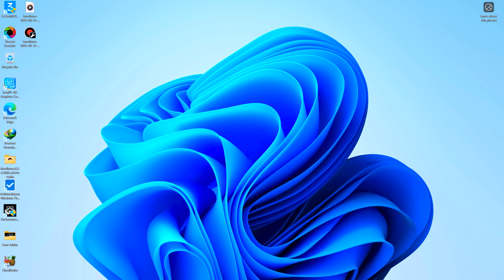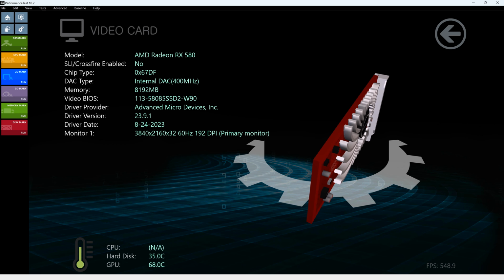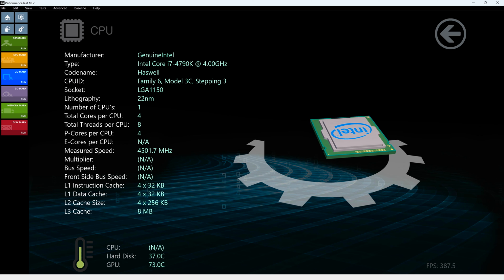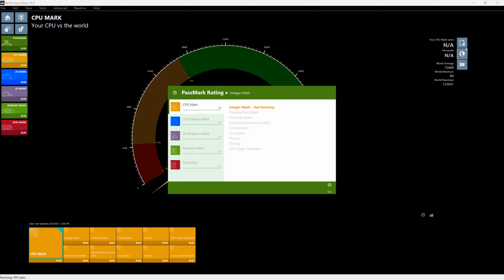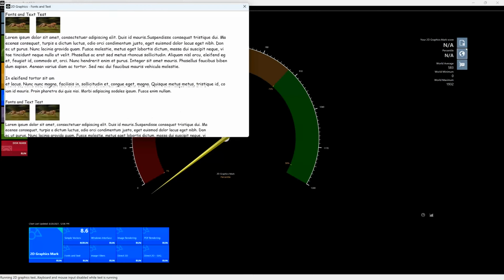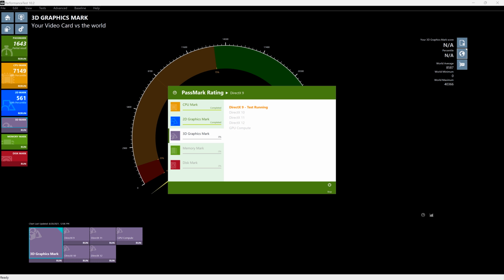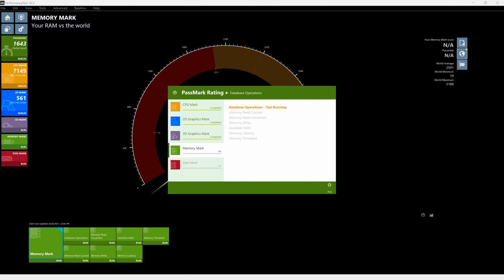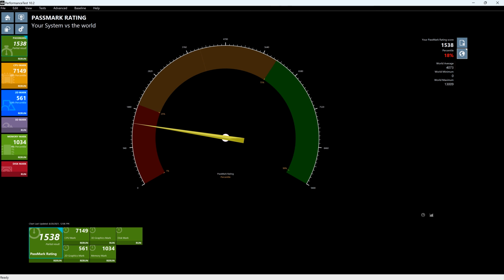TEST HARDWARE PASSMARK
TEST CPU GPU RAM SSD